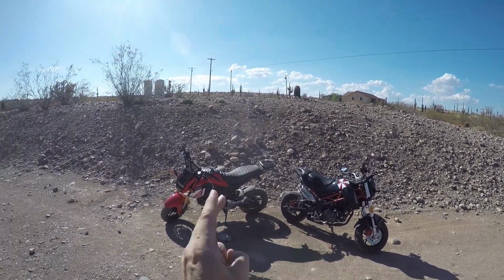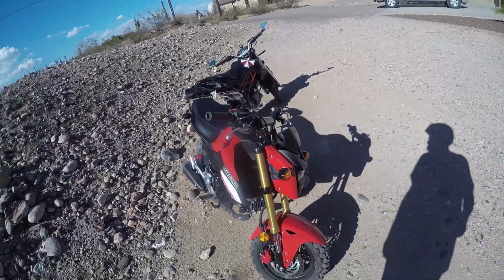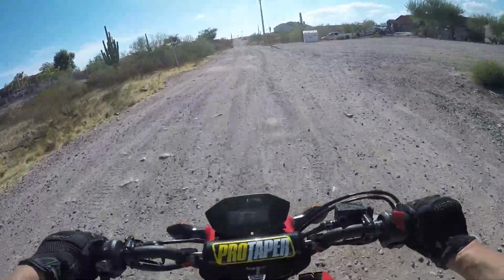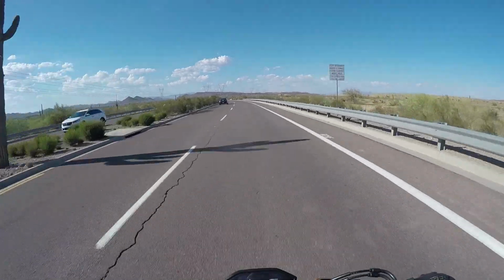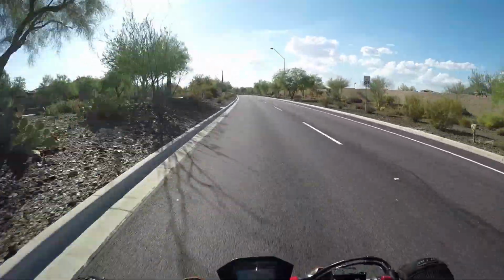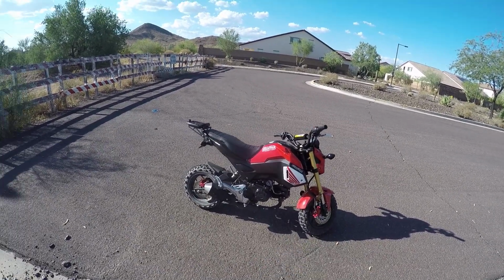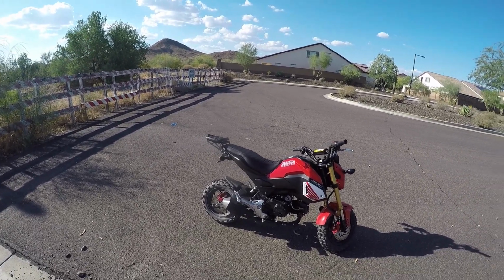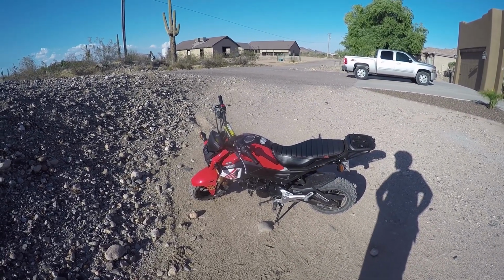Benelli TNT 135 VS. Honda Grom 125 | Maxxis Tires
In this video I take out my son's Honda Grom and talk about the difference between it and my Benelli. I also talk a little about the Maxxis knobby tires on his Grom.

CORRECTION: I mentioned in the video that it was a 2017 Grom it is actually a 2019 Grom!